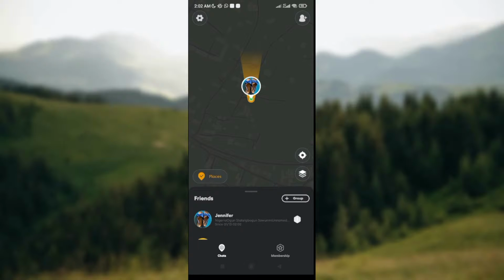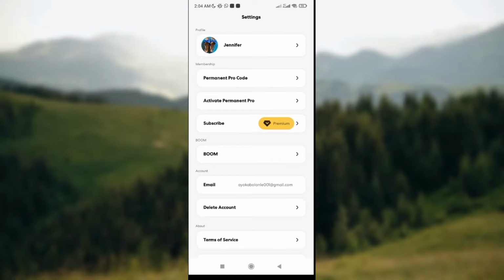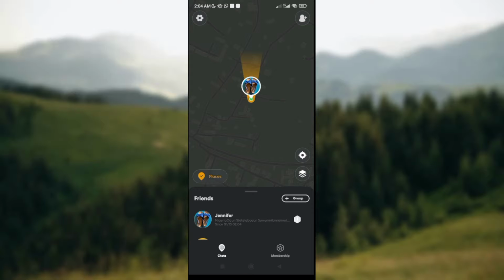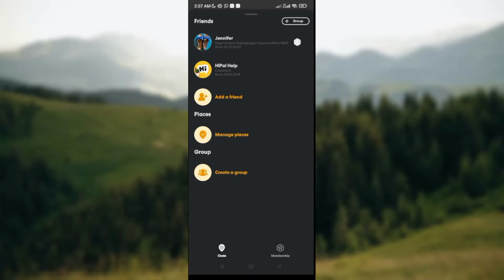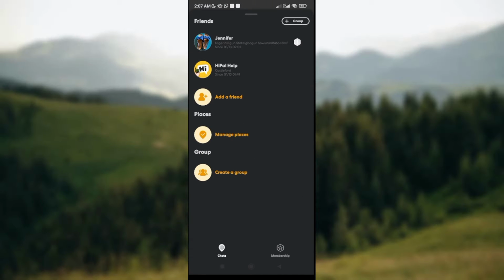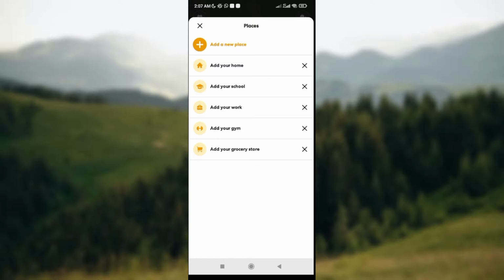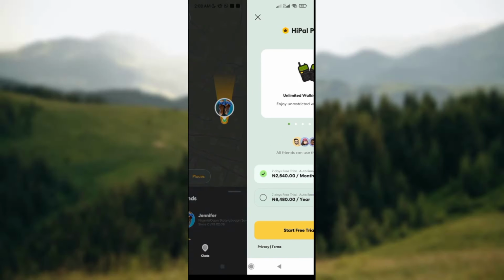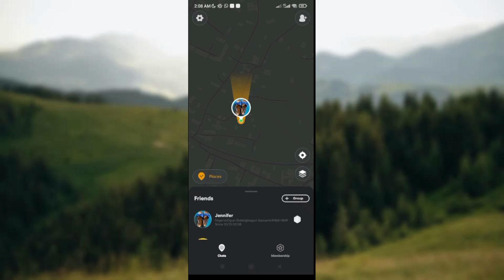How to Use HiPal App (Quick Tutorial)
Today we talk about How to Use HiPal App, so stay until the end of the video to see the full explanation.